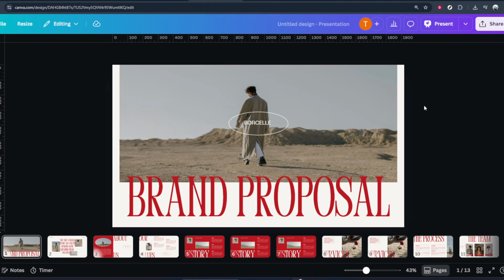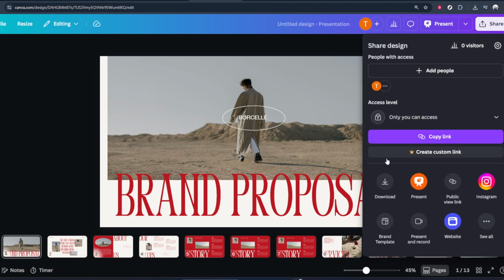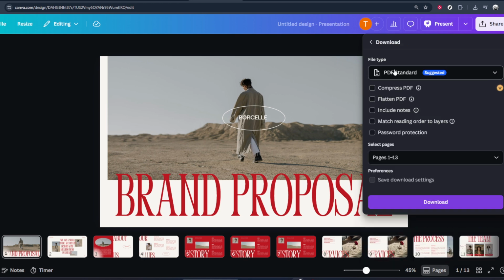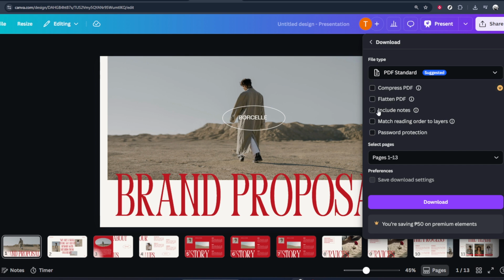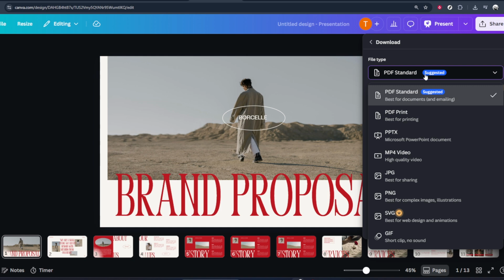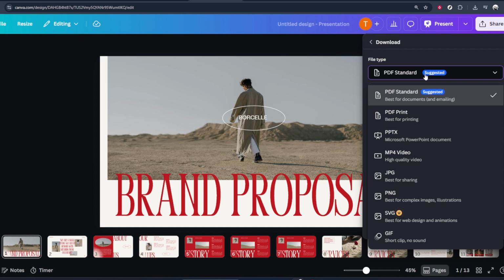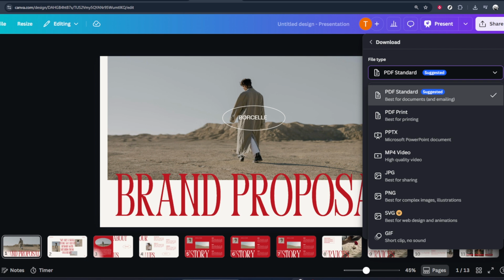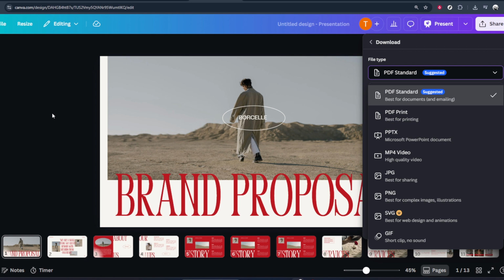How to Save Canva as PDF | Step-by-Step Guide 2026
In this video, you’ll learn how to save your Canva design as a PDF so you can easily download and share high-quality files for printing or digital use.